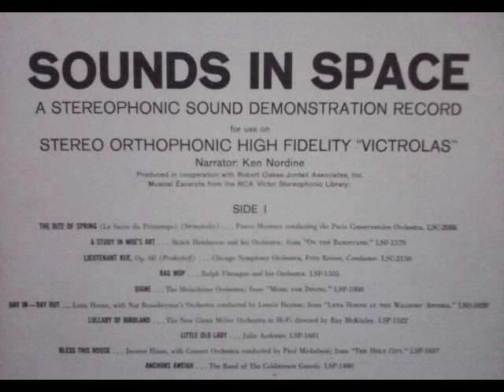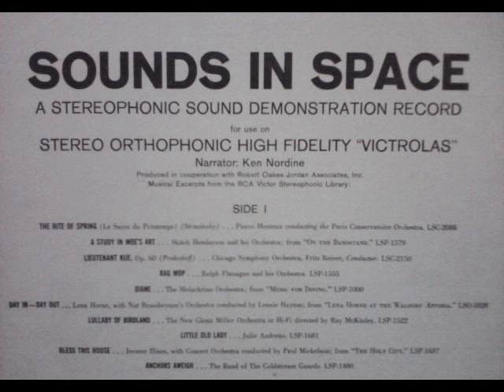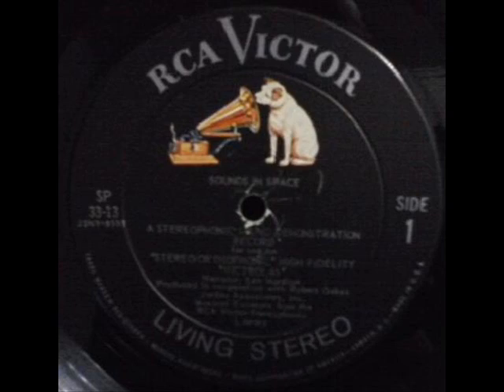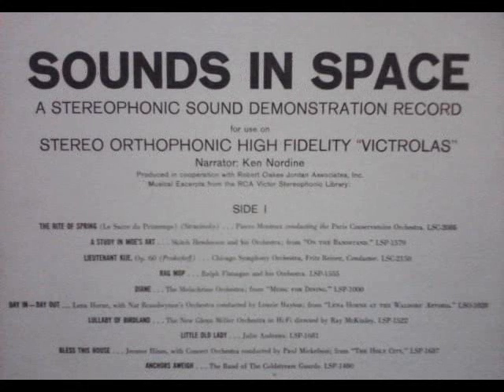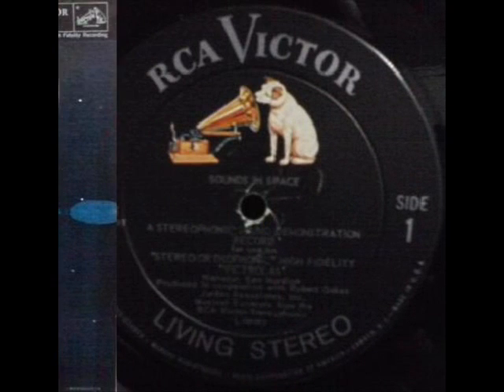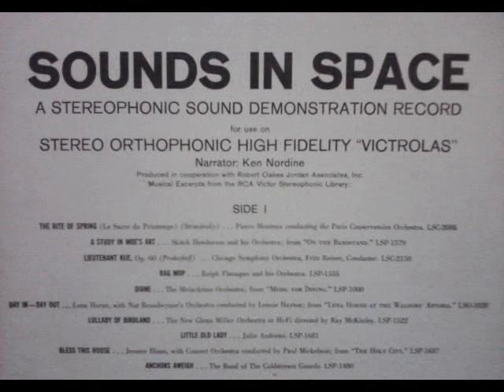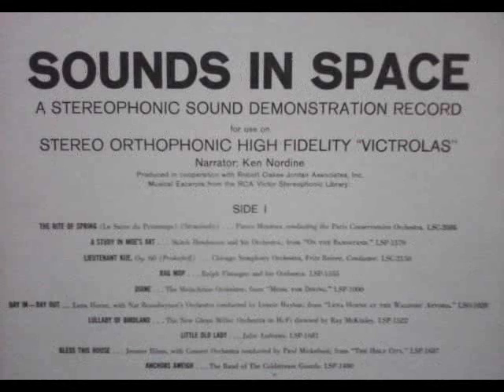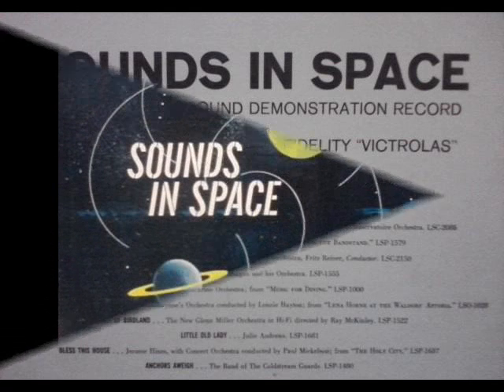SOUNDS IN SPACE (Stereo Demo Record, 1958)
Here's an interesting stereophonic demonstration record made available in 1958 in order to interest the public into buying stereos, as opposed to hi-fis.

This is track 1 of the LP. The rest of the album is filled up with various pre-released song titles. Only this track was made exclusively for this demonstration record.

It features, respectively:

- "A Study In Moe's Art" - Skitch Henderson and his Orchestra.
- "The Rite Of Spring (Le Sacre du Printemps) (Stravinsky)" - Pierre Monteux conducting the Paris Conservatoire Orchestra.
- "Rag Mop" - Ralph Flanagan and his Orchestra.
- "Lieutenant Kije, Op. 60 (Prokofeiff)" - Chicago Symphony Orchestra, Fritz Reiner, Conductor

Ken Nordine narrates.